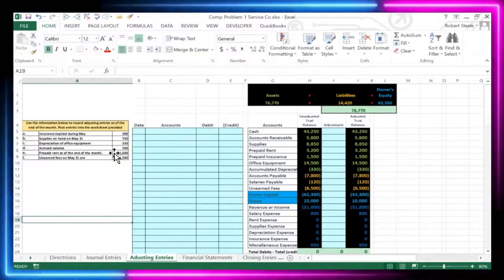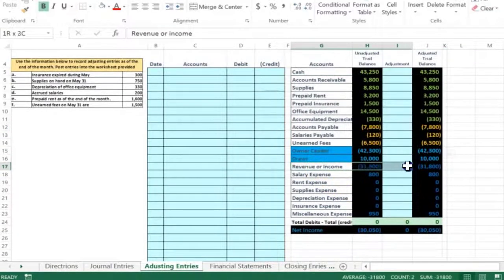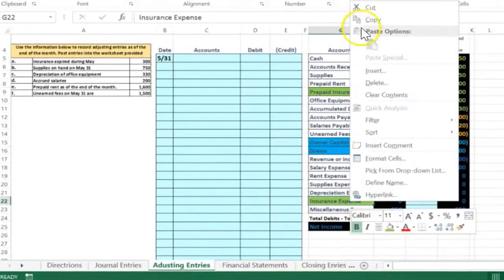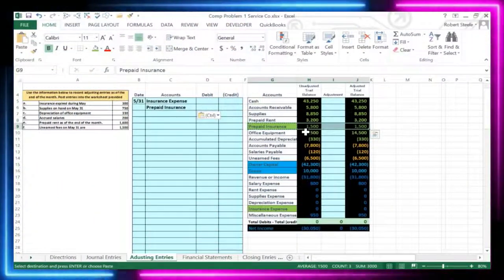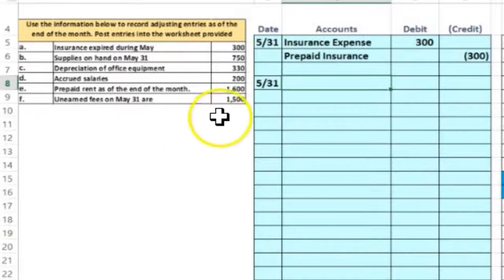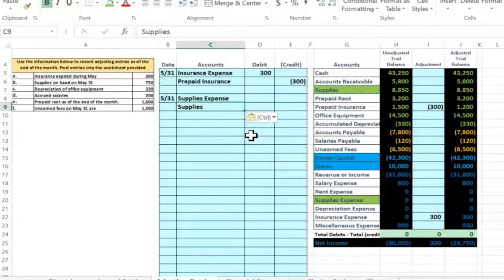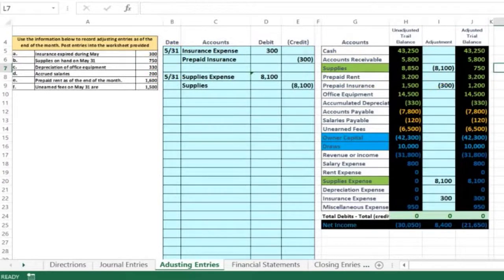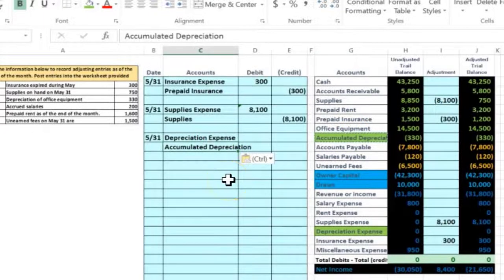Financial Accounting Comprehensive Problem Part 5